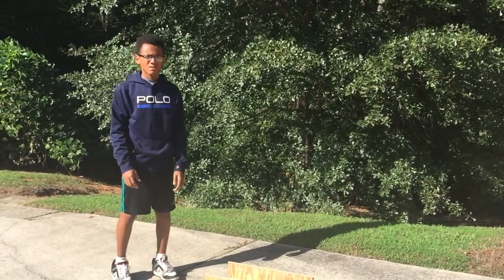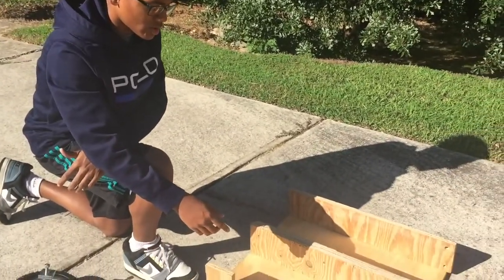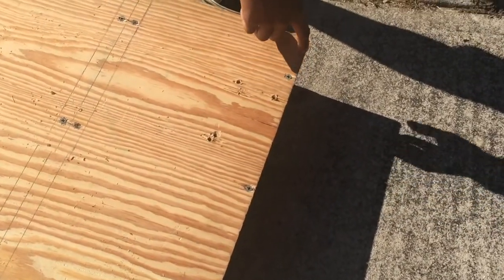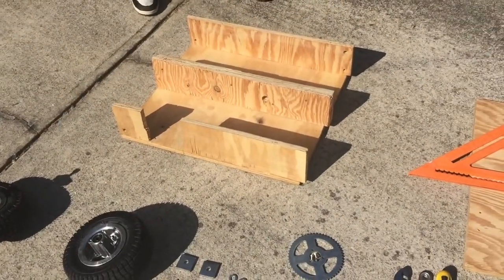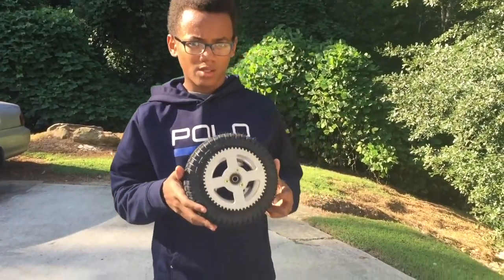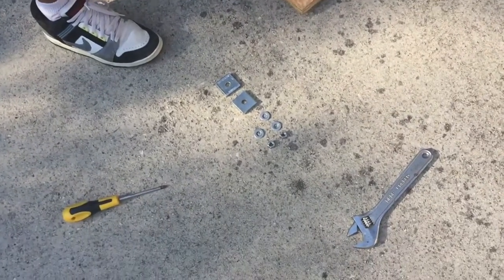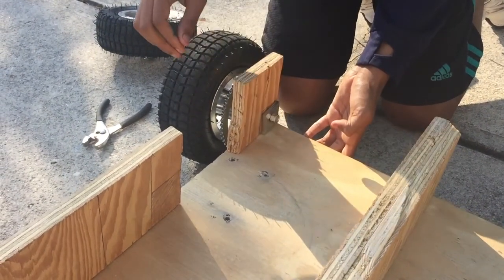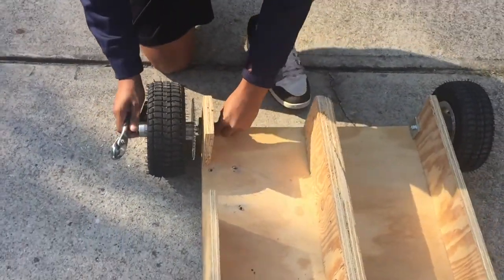How to Make a Wooden Electric Go kart Part-1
Do you want to make your own homemade wooden electric go kart?

Most people don’t have welders to weld a metal frame together. This homemade electric go kart frame is made entirely out of wood, so you won’t need to buy a welder or 3d printer for any parts. Basic tools such as a power drill and a wrench will get the job done!
Don’t want to spend extra money on gas every time the engine runs out of fuel? This homemade wooden electric go kart is powered by a 1600w 48v electric motor, so all you have to do to refuel go kart is charge it!